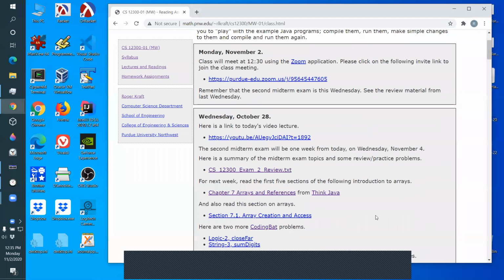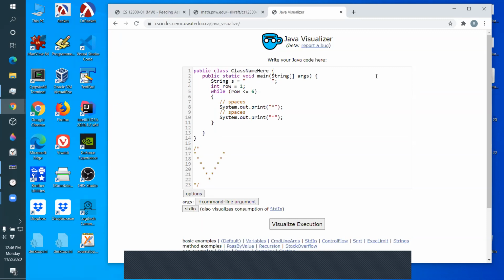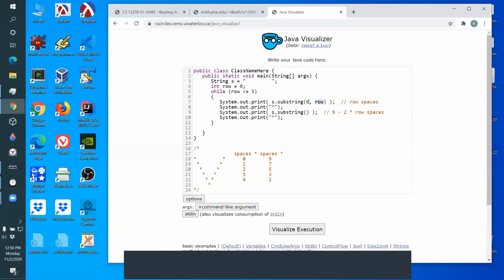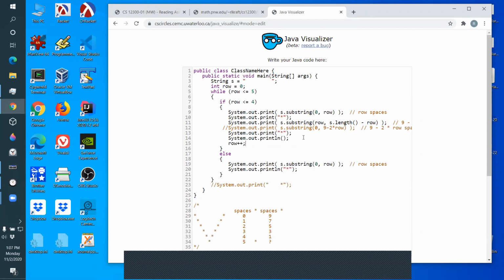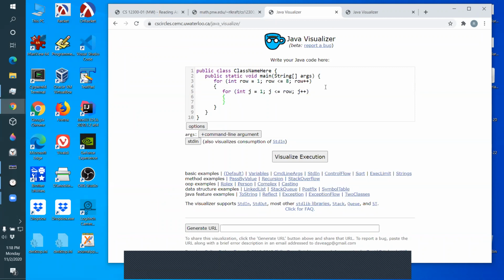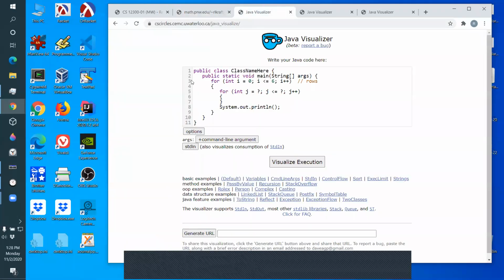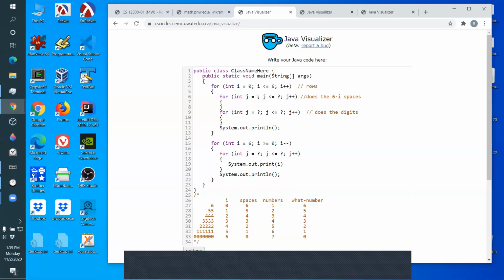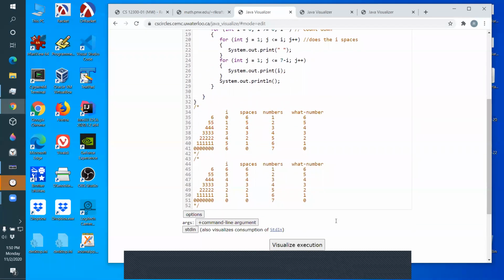2020 11 02 CS 12300 001 MW